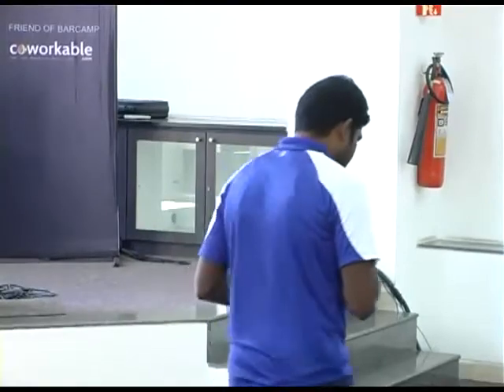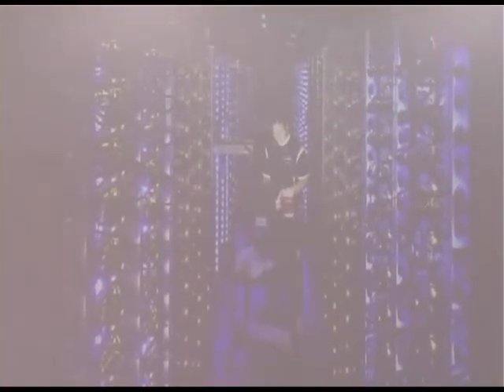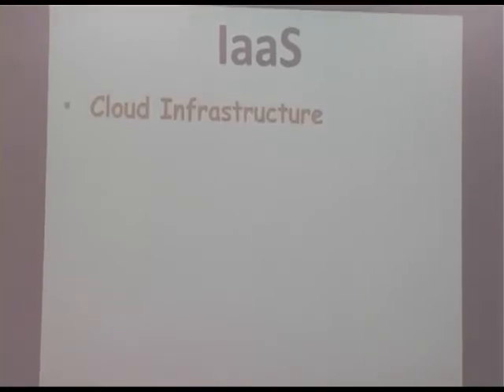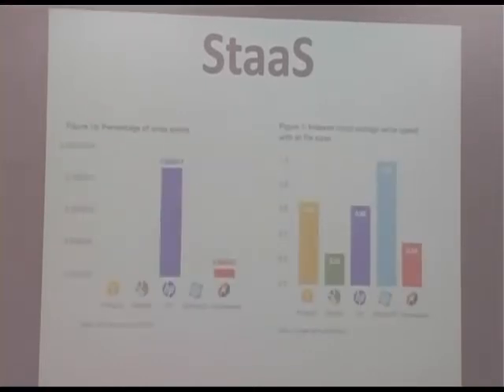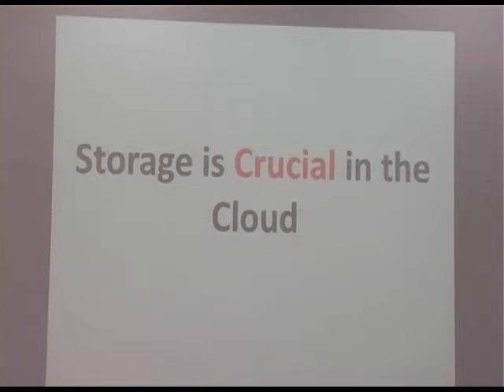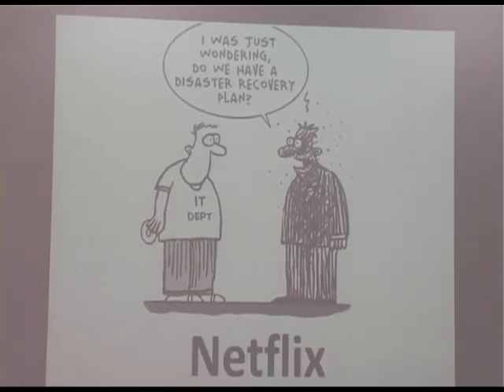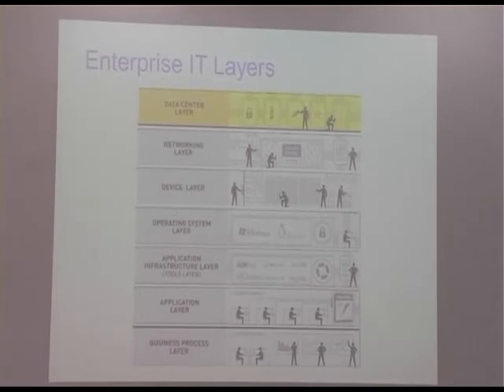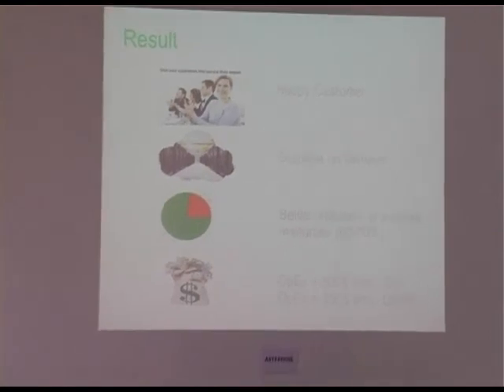Barcamp Bangalore 13 : Introduction to Cloud Computing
Introduction to Cloud Computing by Siva

- What & Why
- Service Models
- Parameters to look for
- Architecture/Deployment Models
- Multi-tenancy
- Benefits
- Challenges
- Security
- Accessibility & Communication
- Individuals & Enterprises